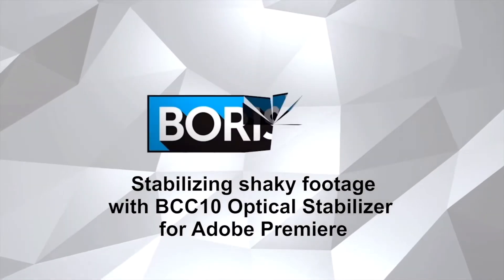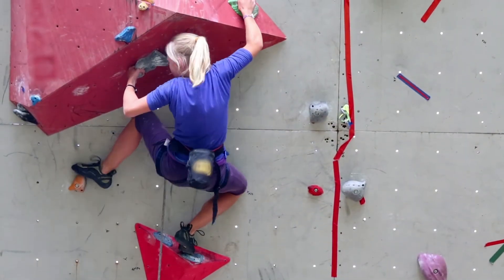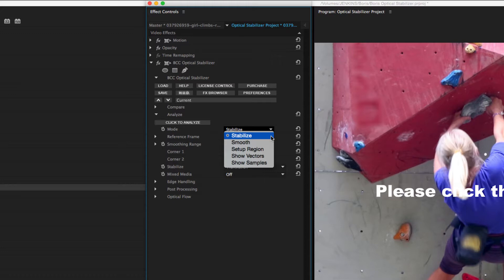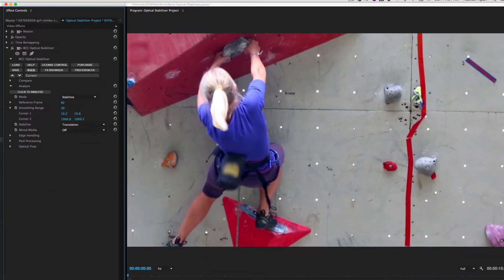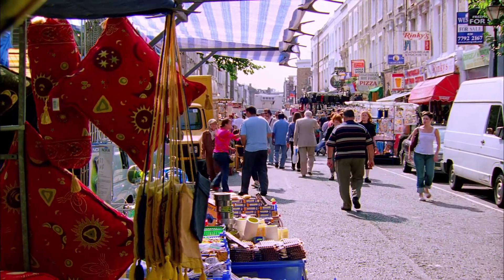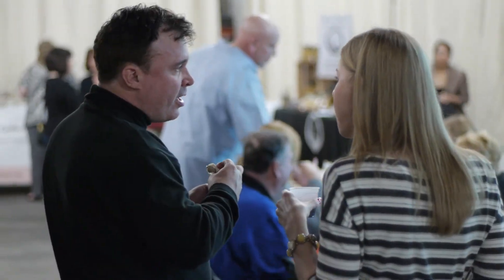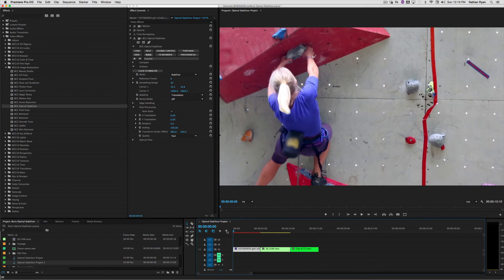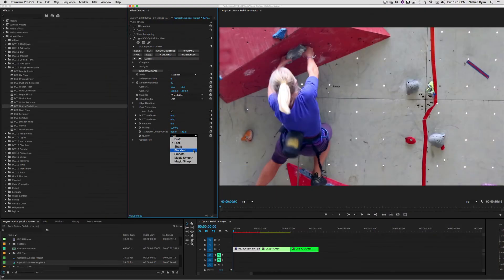Quick Tips: Optical Stabilizer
Editor Nathan Ryan quickly walks Premiere Pro users through the basics of the Optical Stabilizer. The Optical Stabilizer offers a few different options to easily fix camera shake and jitter.

The BCC Optical Stabilizer is part of the powerful Image Restoration category inside Continuum Complete.